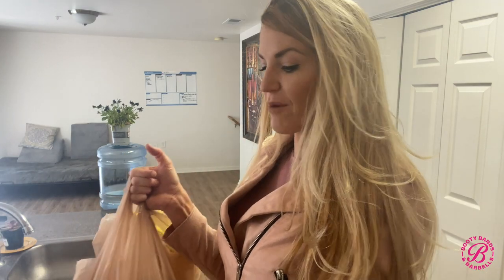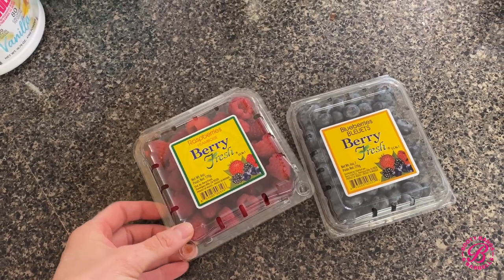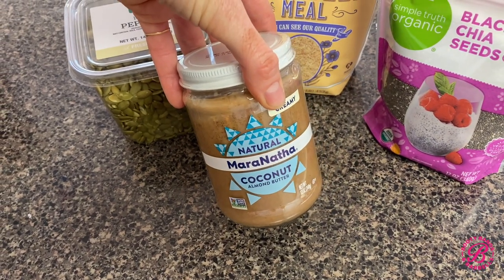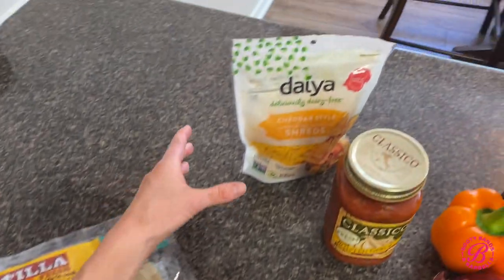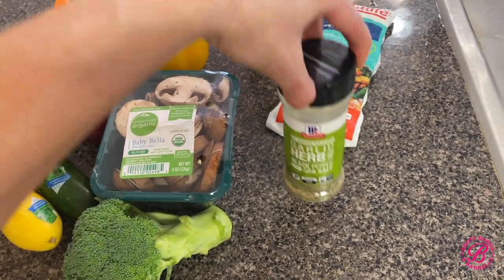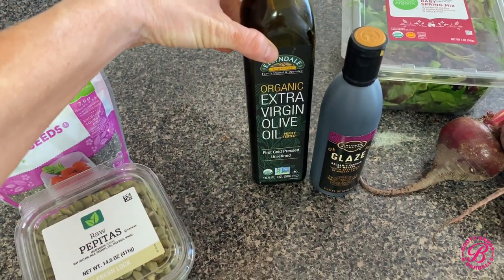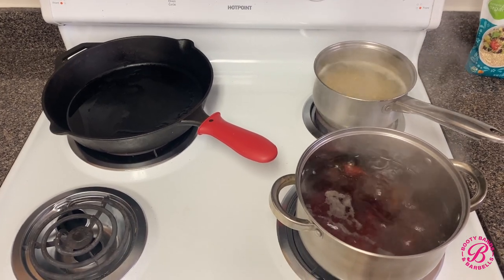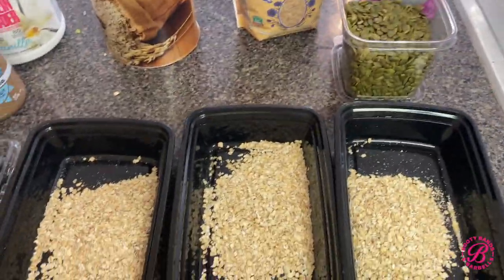WHAT I EAT IN A DAY! Grocery Shopping | Meal Prep with me!